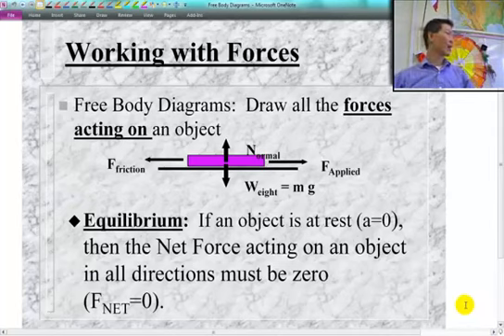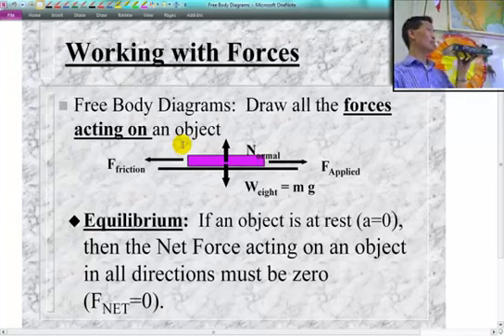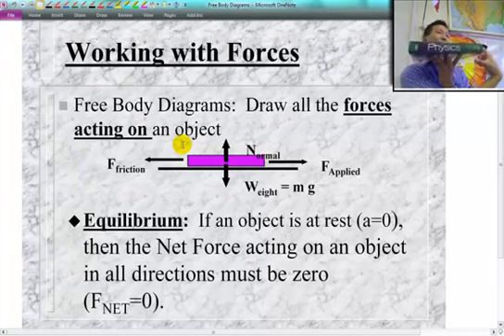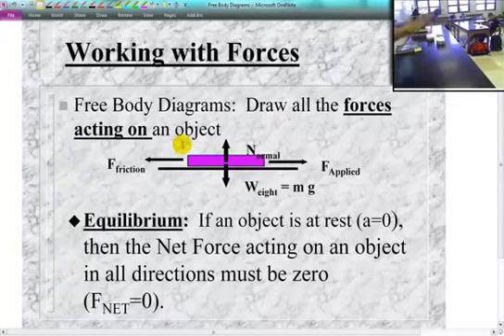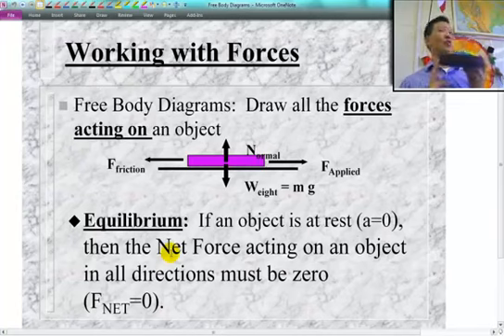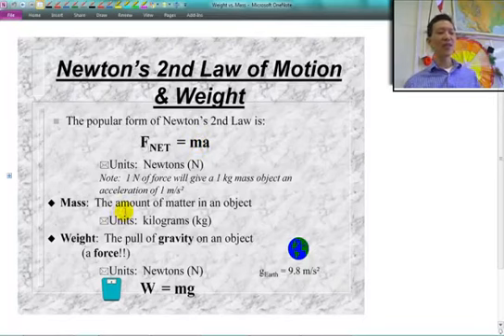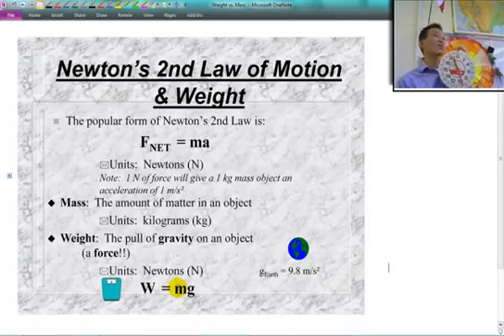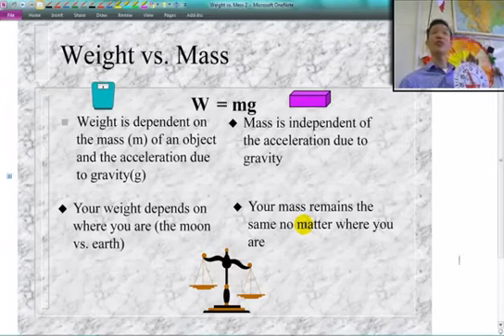Free Body Diagrams and Working with Newtons Laws